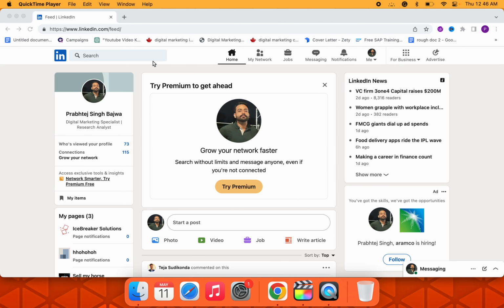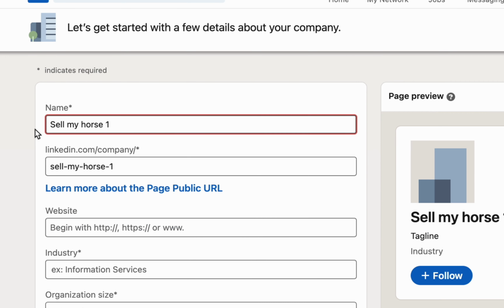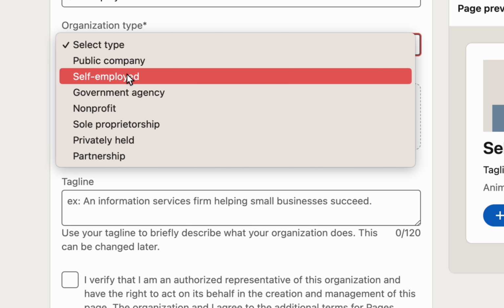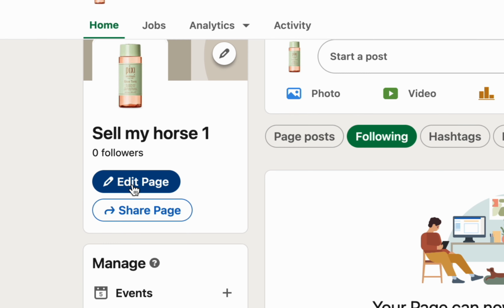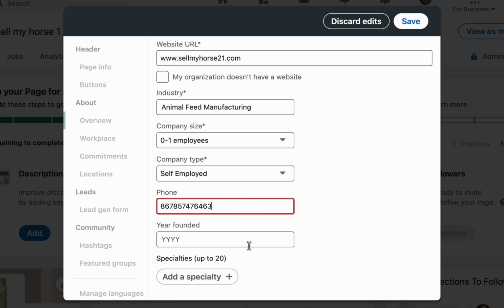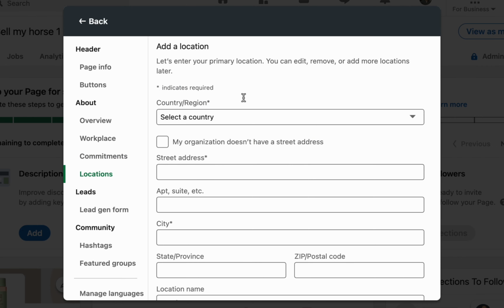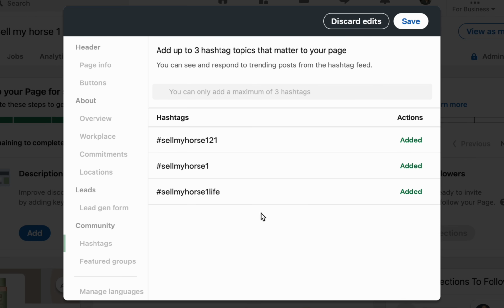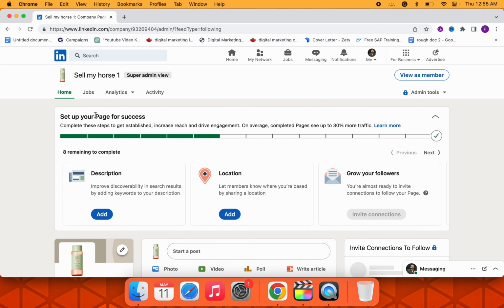📍How To Create A LinkedIn Business Page? 💻 LinkedIn Business page | LinkedIn Company Page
Description:

In this video, I'm going to show you how to create a LinkedIn Business Page for your company. Having a LinkedIn Business Page is essential for any business looking to establish a professional online presence and reach a wider audience. With over 700 million members, LinkedIn is the world's largest professional network, and having a presence on the platform can help you connect with potential customers and grow your business.

In this step-by-step guide, I'll walk you through the process of creating a LinkedIn Business Page from start to finish. I'll cover everything you need to know, including:

Setting up your company page
Adding a profile picture and cover image
Writing a compelling company description
Adding your company's specialties and services
Inviting employees to follow your page

Whether you're a small business owner or a marketer looking to expand your brand's online presence, this video is perfect for you. By the end of this tutorial, you'll have all the knowledge you need to create a LinkedIn Business Page that stands out from the crowd and attracts potential customers.

So, if you're ready to take your business to the next level, grab a cup of coffee, sit back, and let's get started!

About this channel:
Hey everyone. This channel is dedicated to providing you with the latest insights and strategies in digital marketing, technology, AI, and more. As a seasoned digital marketing expert, Tej Bajwa is here to help you stay up-to-date with the ever-changing landscape of the online world.

Whether you're an entrepreneur, marketer, or simply interested in the latest trends in tech and marketing, this channel is for you. You'll find a variety of videos on topics such as search engine optimization, social media marketing, email marketing, artificial intelligence, and more.

I have designed this channel to provide you with actionable tips and advice that you can implement in your own business or career. With years of experience in the digital marketing industry, Tej has worked with businesses of all sizes and industries, and he shares his expertise and knowledge in an easy-to-understand and engaging format.